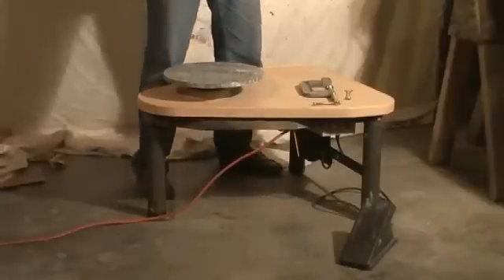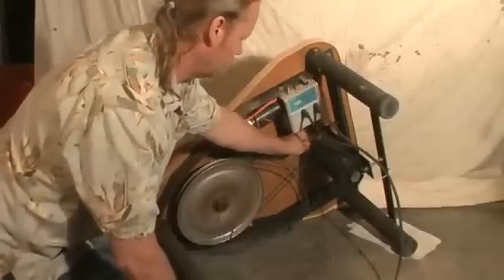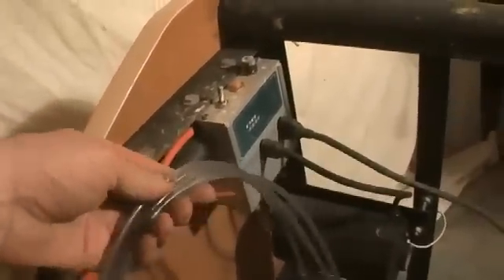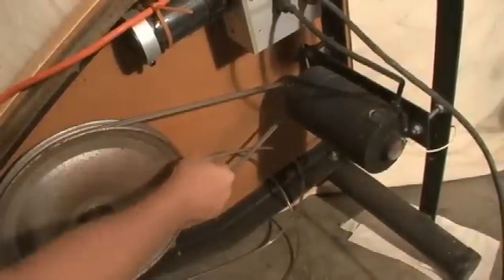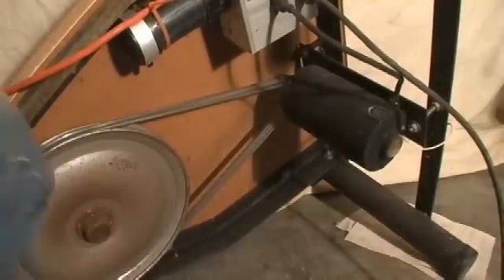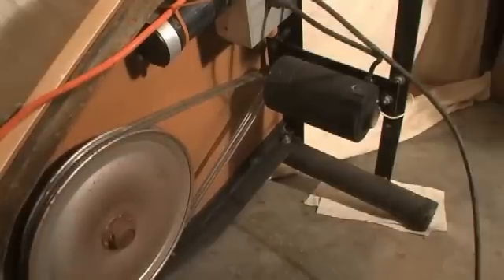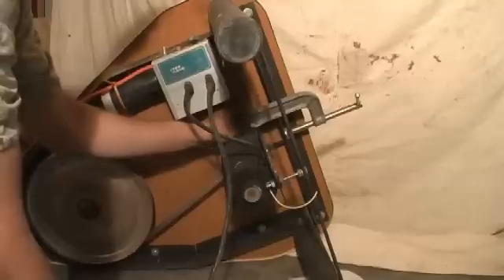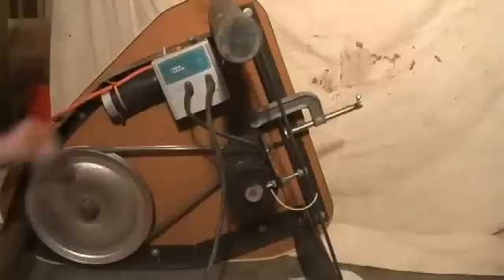Pacifica Laguna Pottery Wheel belt replacement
Pacifica Laguna Pottery Wheel belt replacement. I was reading on the internet that someone wanted to know how to replace the drive belts for a pacifica potter's wheel.  This is the first time that I have replaced the belts on my wheel. I have had the potter's wheel for 30 years, and there is a broken belt. To replace the belts(there are 4) I had to order them online. My wheel uses the 50 inch belts. There are 42 inch belts that fit other models(before buying belts measure what fits your wheel). So I installed the belts and they slip and make a lot of noise. Then I made an adjustment to the tensioning screw/nut and it works like new. If anyone that has a pacifica pottery wheel, you can still get replacement belts